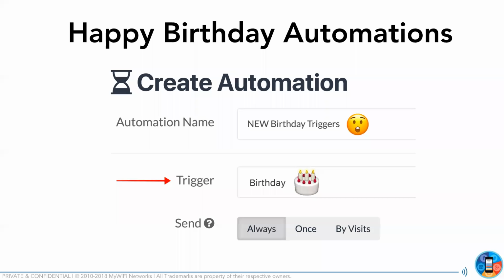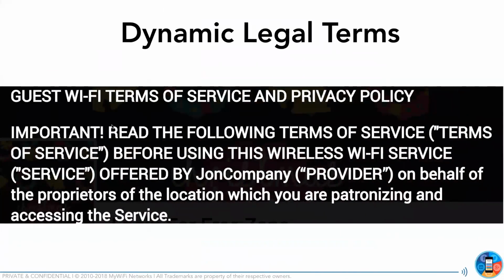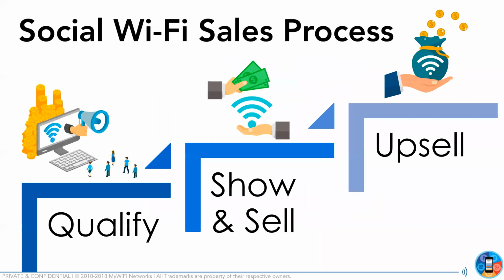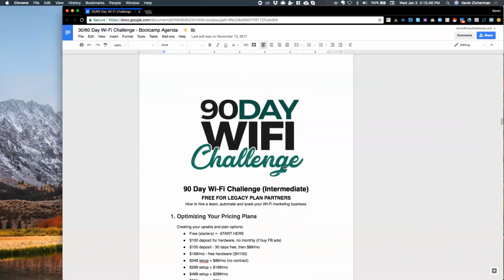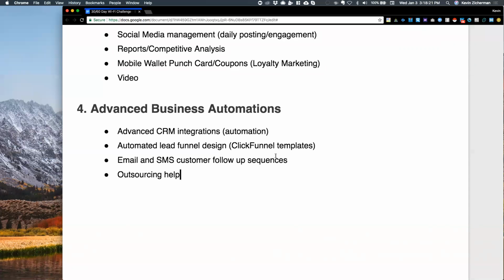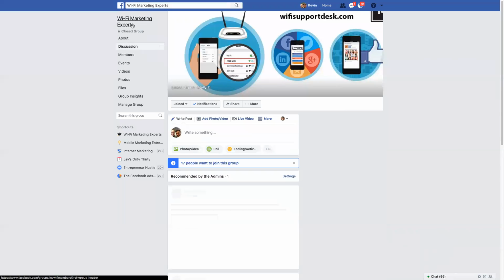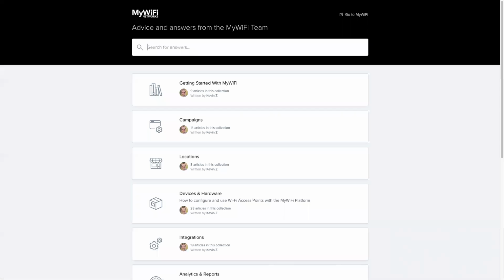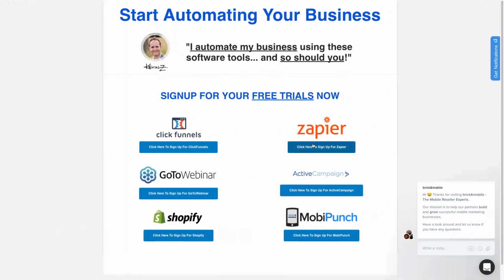Happy Birthday Automation